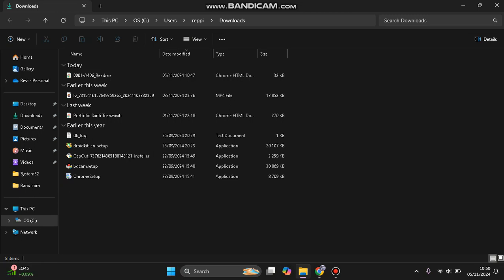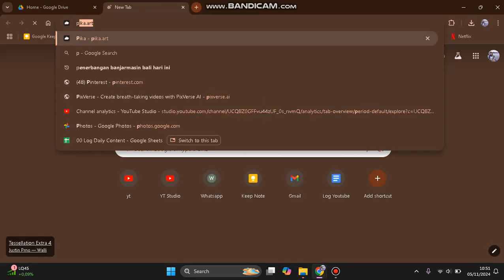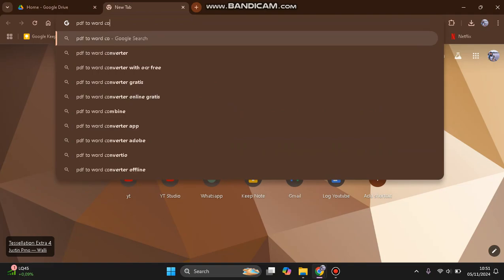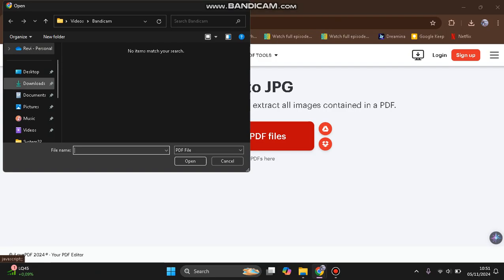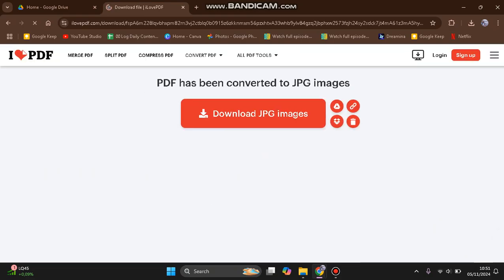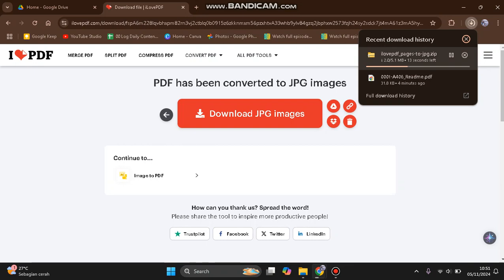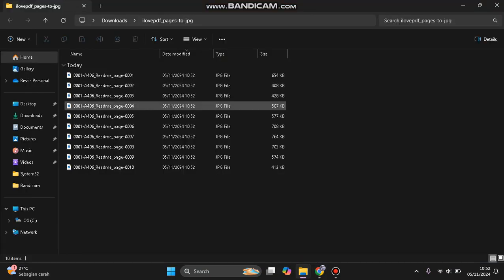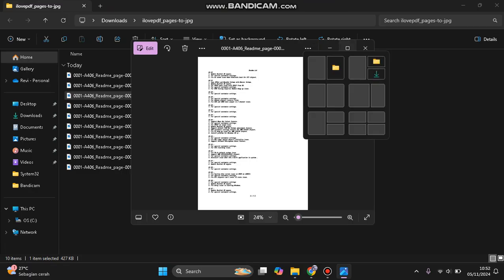🔥 QUICKSTART: How to quick fix error PDF document could not be printed | NEW UPDATE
Frustrated with the "PDF document could not be printed" error?

In this video, we'll provide you with quick and effective solutions to fix this common printing problem